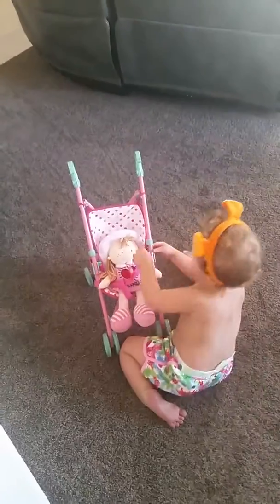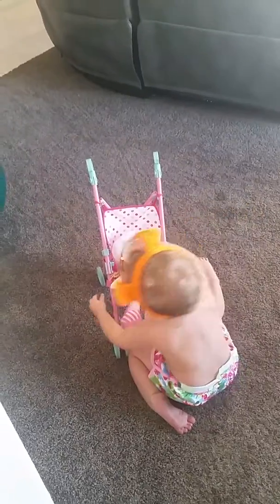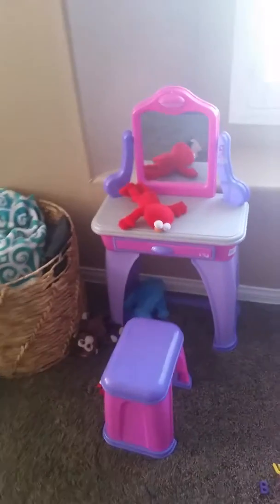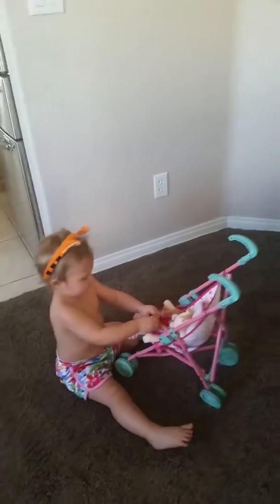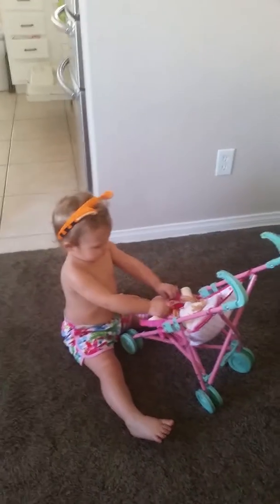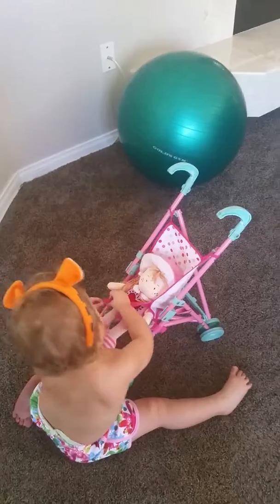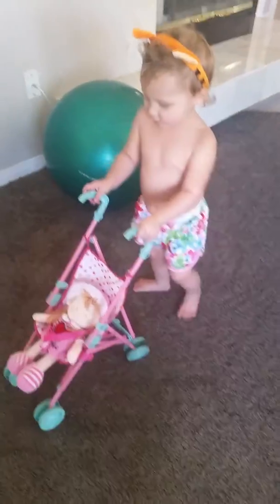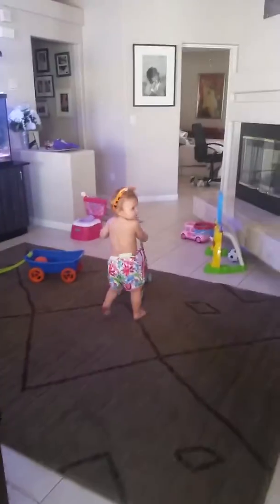Taking care of her doll